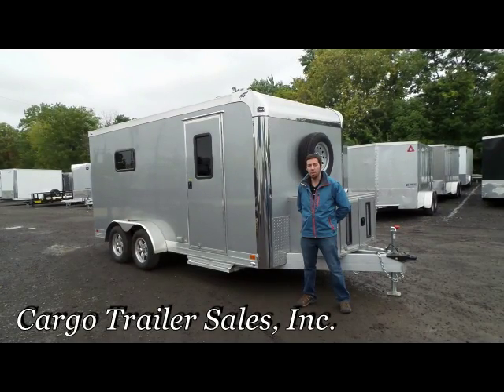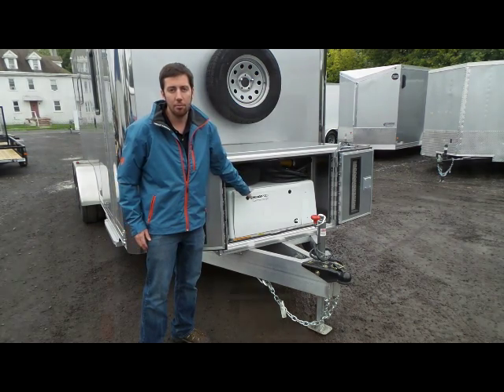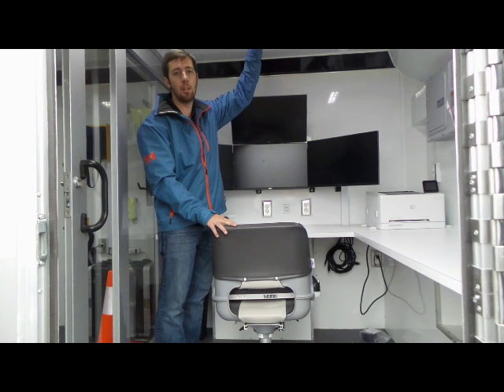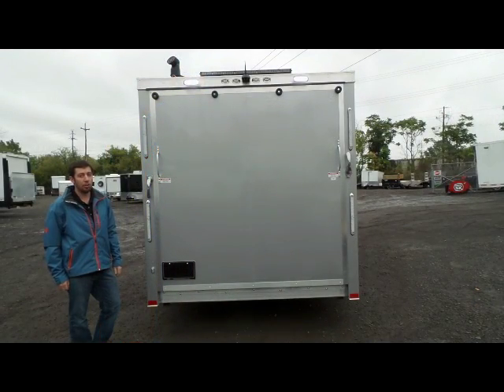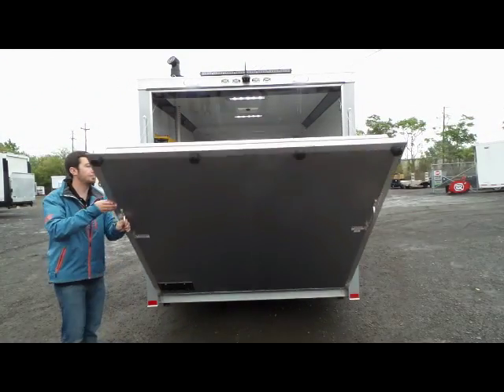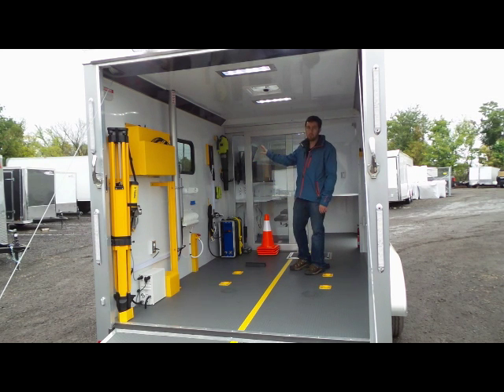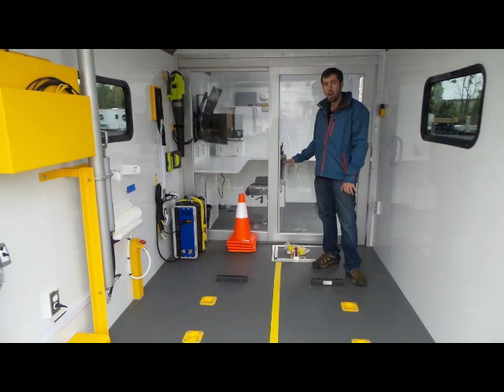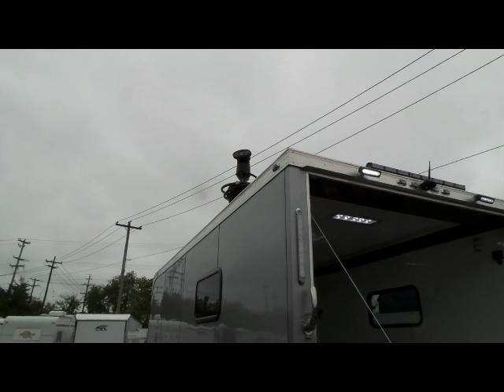Custom 7x16 ATC Aluminum Frame Trailer For Robot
This trailer was designed for a client and will house a special robot that is used for testing structural soundness of bridges.  It is aluminum frame and features front and rear partitions, the rear is where the robot and most of the equipment is housed, and the front is the operator station and is fully climate controlled.  We performed most of the custom work in-house.